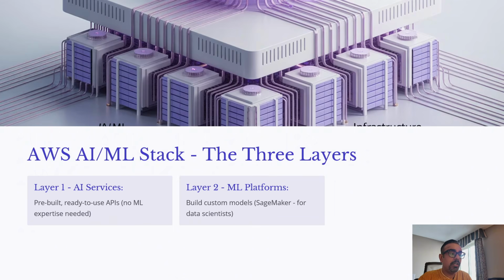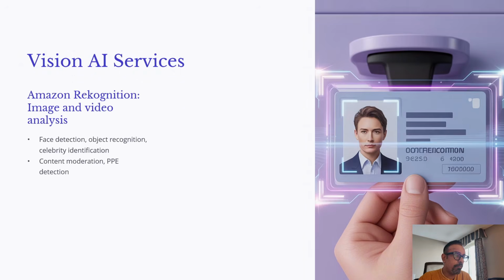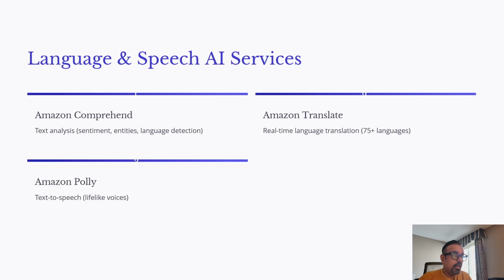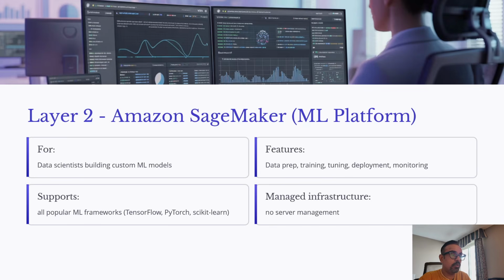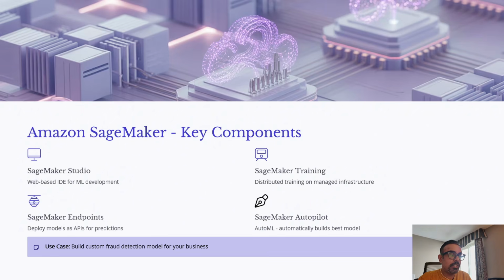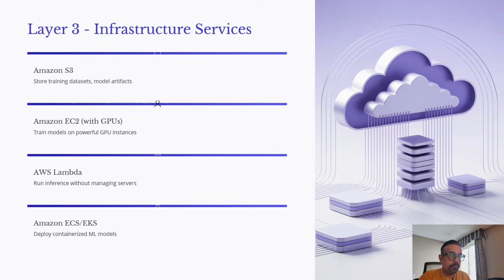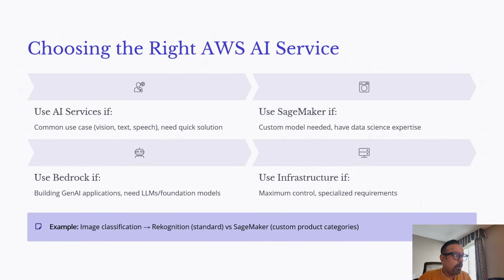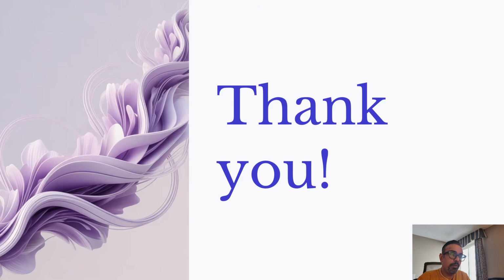Complete AWS AI/ML Ecosystem Explained: SageMaker, Bedrock & AI Services Guide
Master the complete AWS AI/ML ecosystem with this comprehensive overview covering all three layers of services.
What You'll Learn:
- AWS AI/ML Stack: The three-layer architecture
- Layer 1: AWS AI Services with pre-built APIs
- Layer 2: Amazon SageMaker ML platform
- Layer 3: Infrastructure services for maximum control
- Vision AI: Rekognition and Textract
- Language and Speech AI: Comprehend, Translate, Polly, Transcribe
- Amazon SageMaker components and features
- Amazon Bedrock for Generative AI applications
- How to choose the right AWS AI service for your project
- Real-world example: E-commerce platform architecture

➡️ Drop your questions in the comments 💬
00:00 Introduction to AWS AI/ML Ecosystem
00:30 AWS AI/ML Stack: Three-Layer Architecture
02:04 Layer 1: AWS AI Services (Pre-built APIs)
03:42 Vision AI Services: Rekognition and Textract
05:54 Language and Speech AI Services
07:50 Layer 2: Amazon SageMaker ML Platform
09:32 SageMaker Key Components
11:27 Amazon Bedrock: Generative AI Platform
13:35 Layer 3: Infrastructure Services
15:30 Choosing the Right AWS AI Service
18:03 Real-World Example: E-commerce Platform